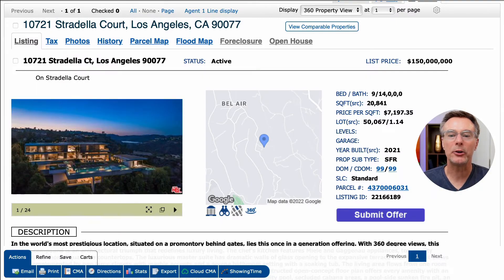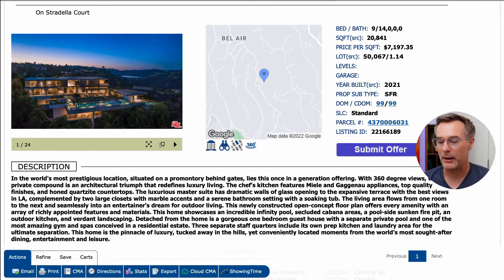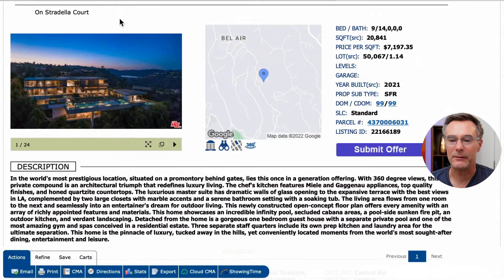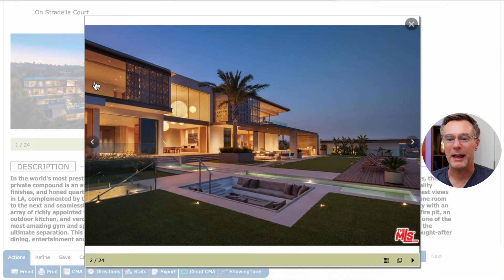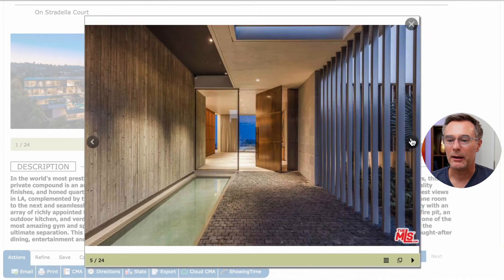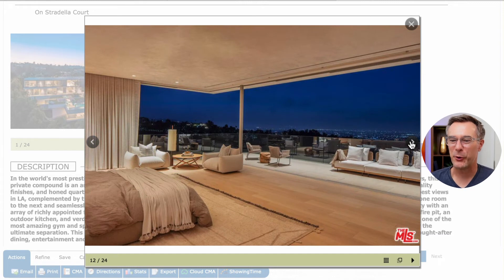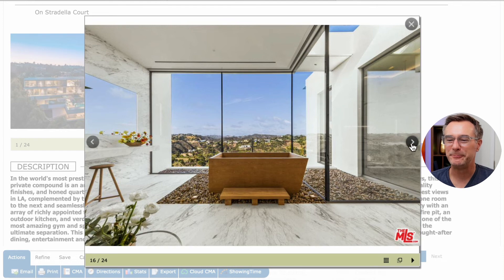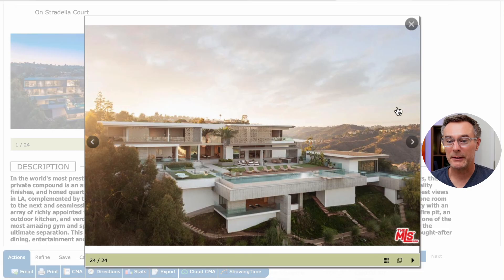$150,000,000 Bel Air Mansion | Realtor Reaction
Realtor Reacts to amazing Bel Air architectural mansion designed by renowned South African architect & design firm SAOTA.

Property Details: 9 Bedrooms, 14 Bathrooms. 20,841sqft, 50,067sqft lot.

LA’s Coolest Homes with David Ivkovic from Keller Williams Realty.

Listed by: Aaron Kirman with Compass